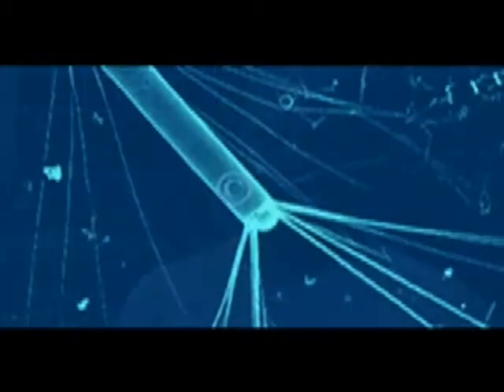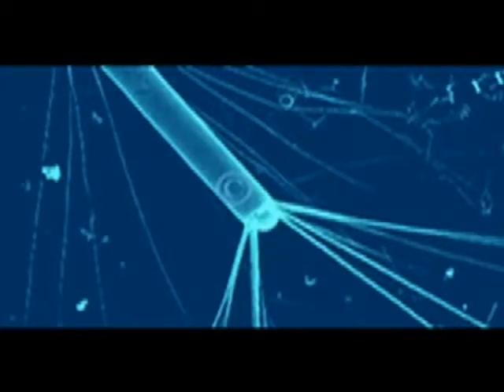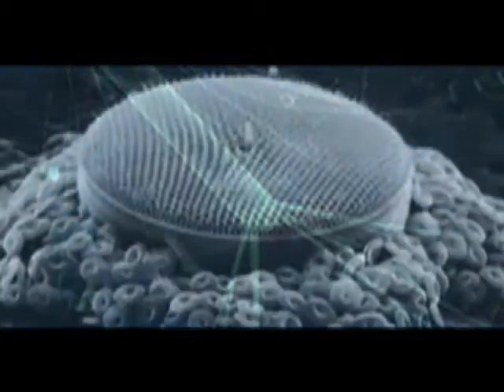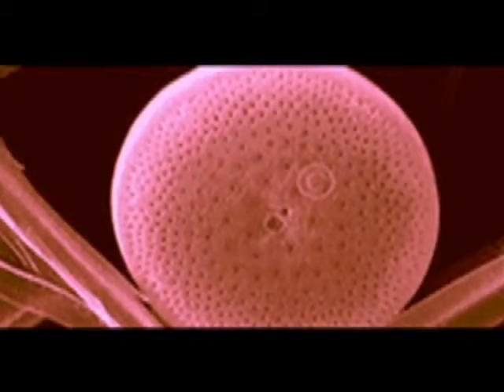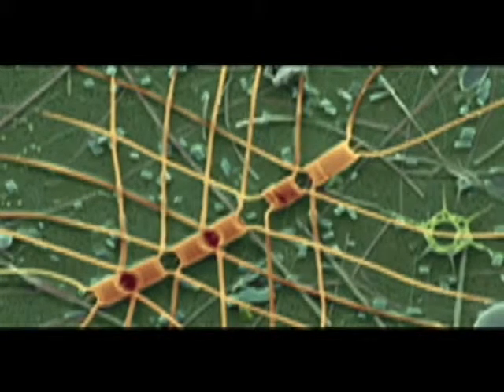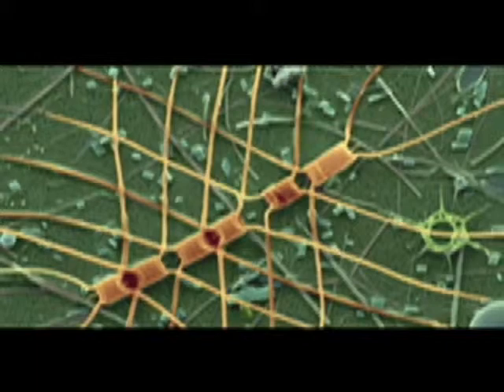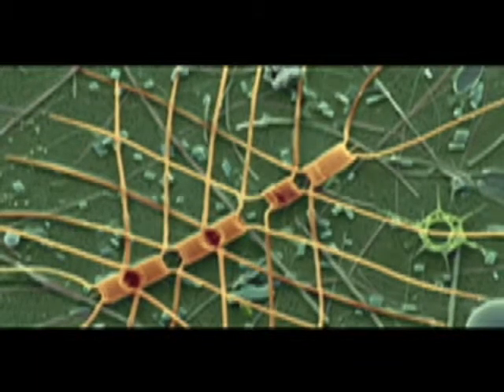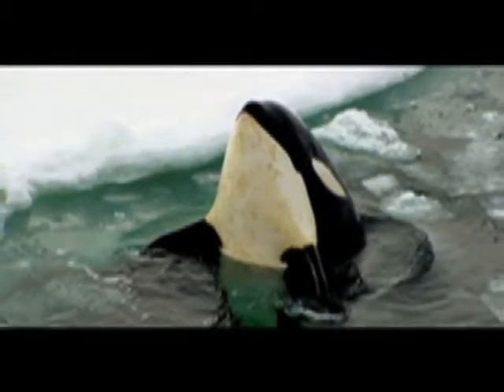Antarctic Climate Secrets : Diatom Tour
The ANDRILL (Antarctic geology drilling) program studies antarctica's climate history through one of the most abundant organisms in the world: single-celled algae called diatoms.

Creators: Megan Berg, David Harwood